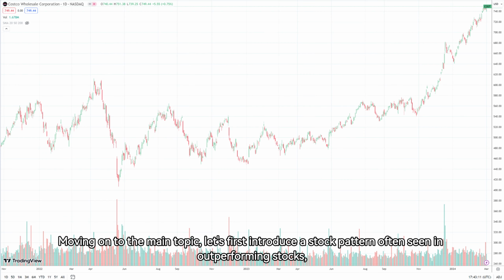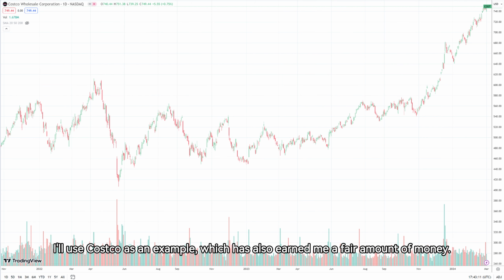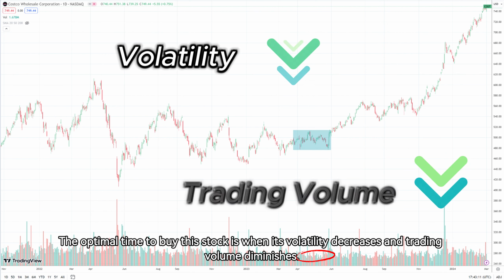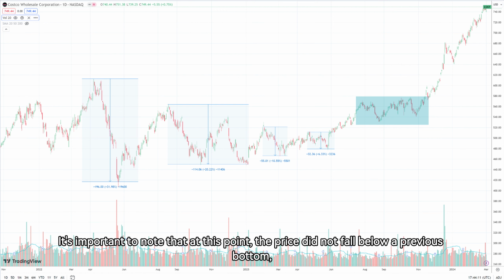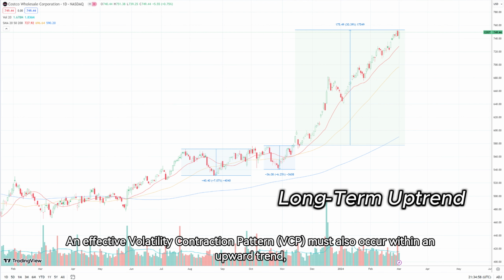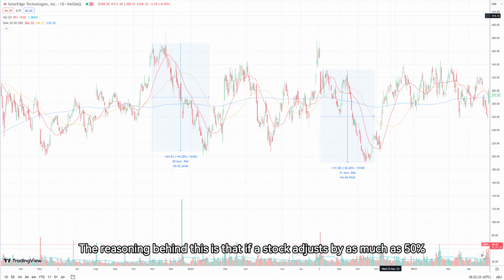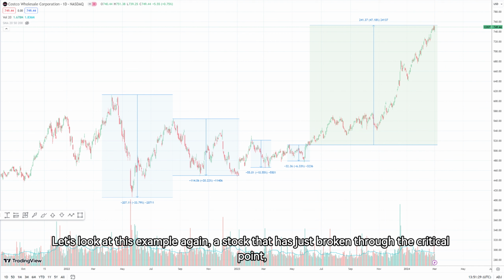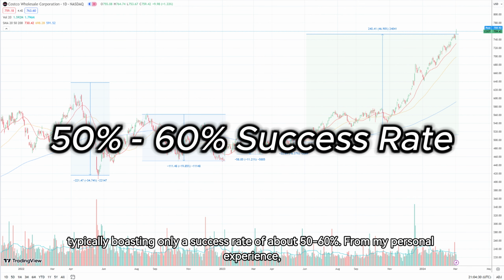Analysing Volatility Contraction Patterns for Stock Trading Success!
Uncover the secrets of stock trading with this video on discovering volatility contraction patterns! Learn three strategies to identify outperforming stocks and the perfect time to buy them.